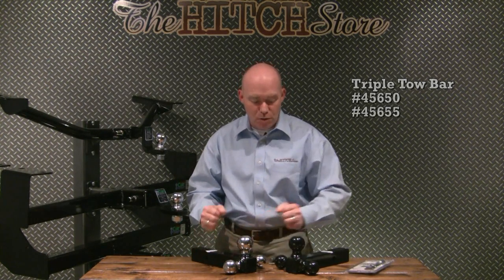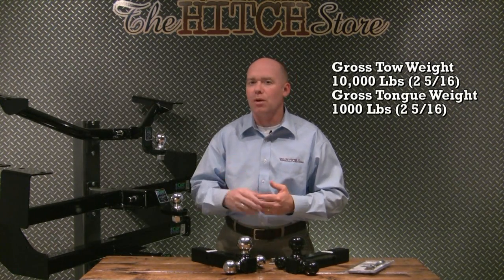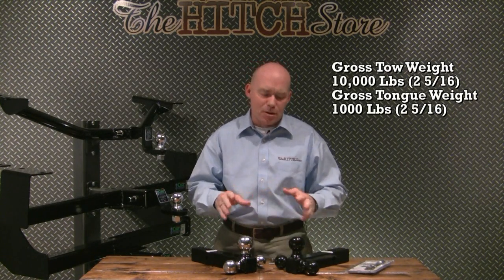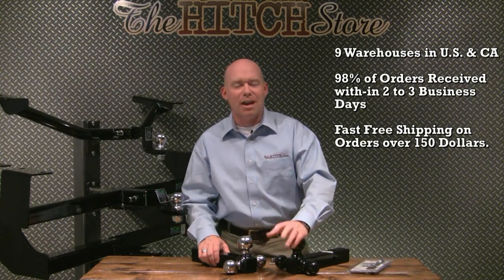triple Tow Bar.mp4